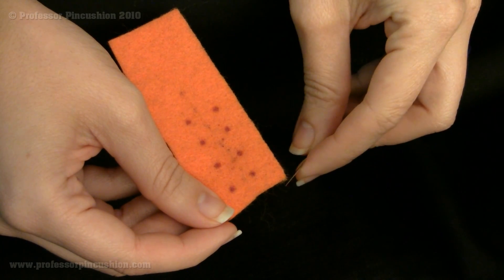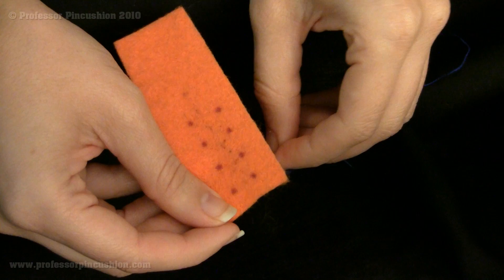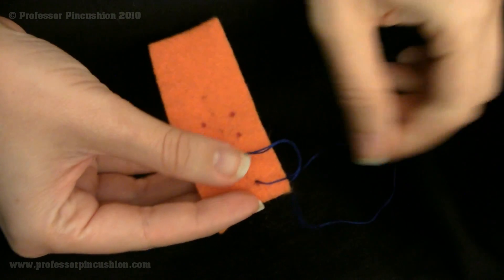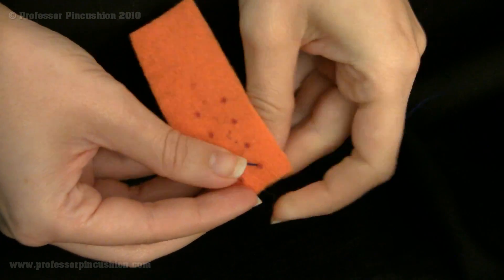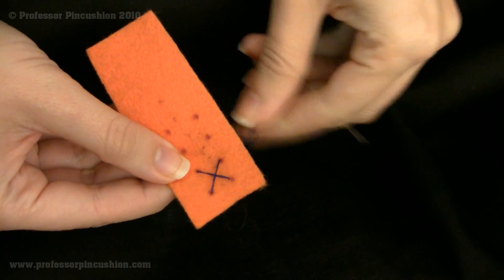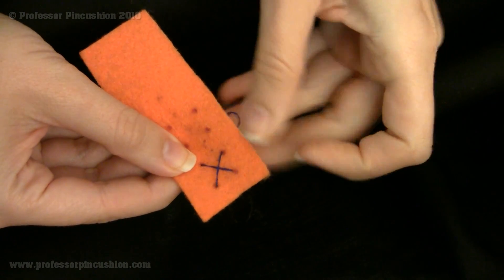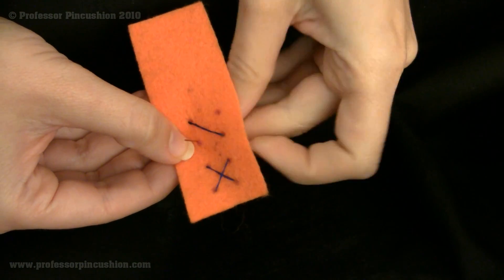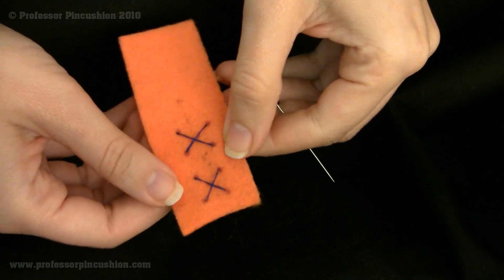How To Sew A Cross Stitch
The crossstitch is a decorative handsewing stitch that is commonly used in embroidery projects. Its name describes it perfectly. The stitches cross each other to form an x. This can be done individually or many of them together can easily form into a beautiful pattern. Its a bit of an old fashion stitch but its simplicity makes it never out of style.